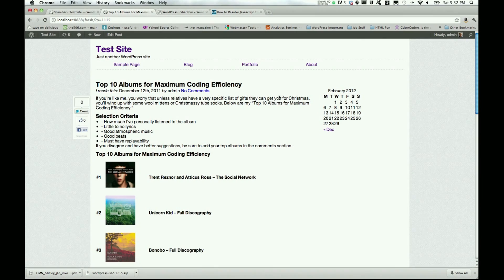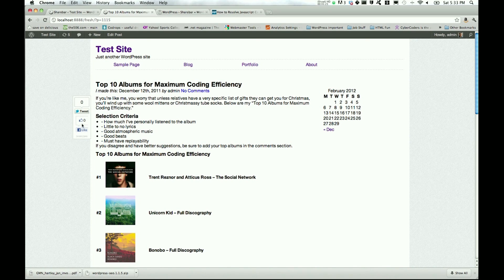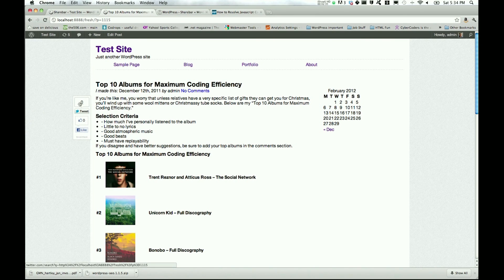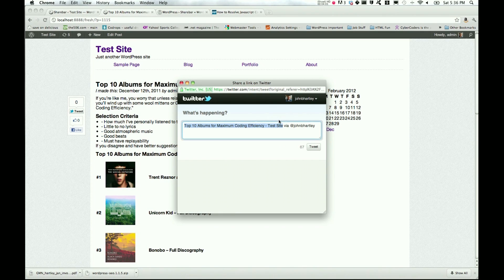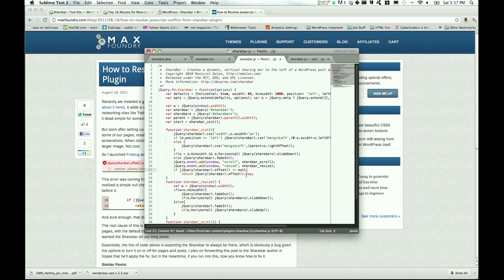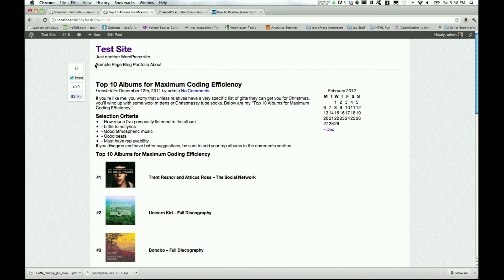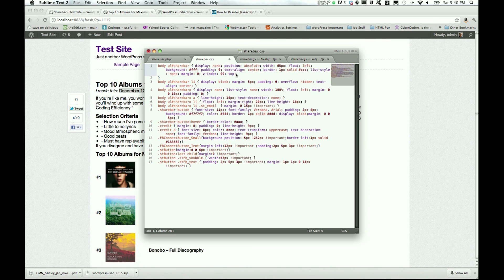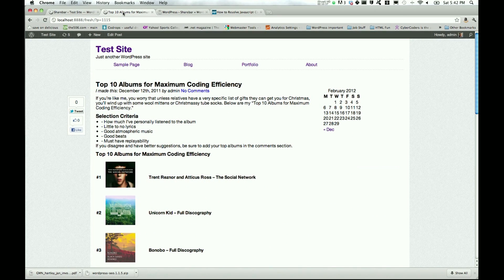WordPress Tutorial - Fixing the Sharebar Plugin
A quick tutorial taking a look at how to fix up the Sharebar plugin for your WordPress site. Fix the Facebook "like" button, where the Sharebar hooks in, and how to adjust the CSS.